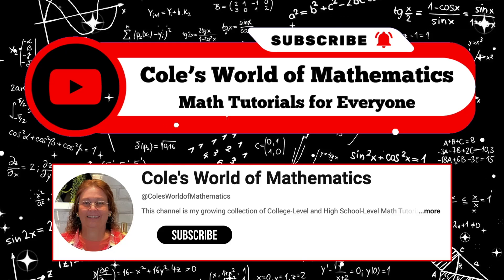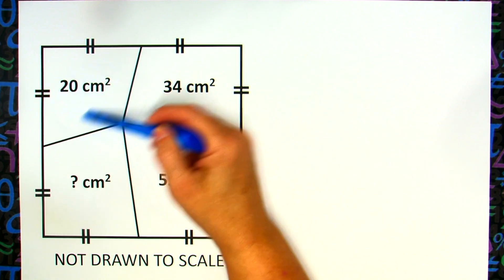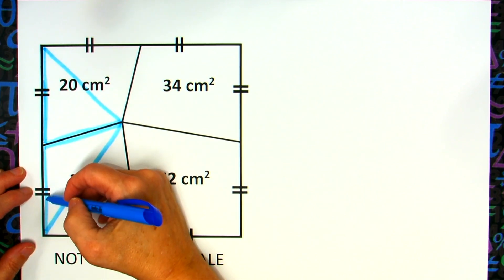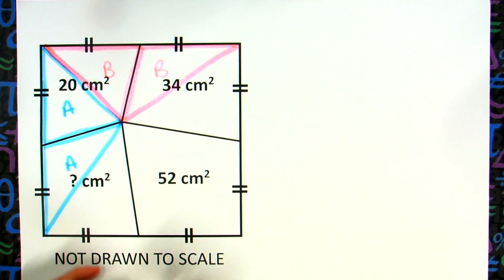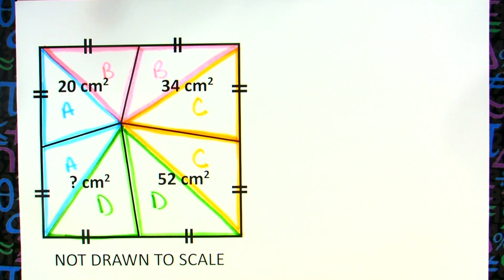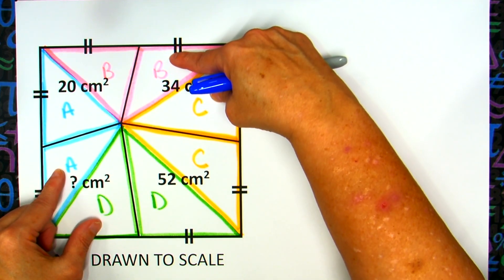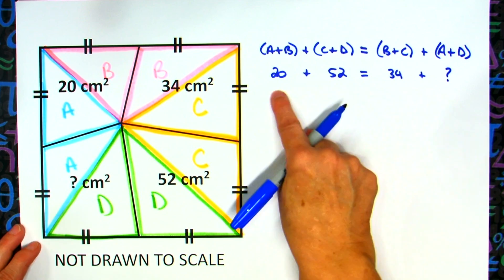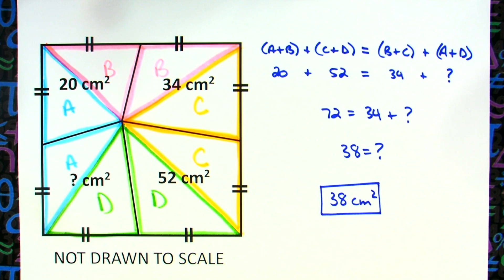How to Find the Area of an Unknown Section of a Square | Unique Geometry Problem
Welcome to Cole's World of Mathematics! In this video, we tackle an interesting geometry problem: finding the area of an unknown section of a square. This problem presents a unique challenge in geometry that requires creative thinking and a solid understanding of area calculation techniques.

We’ll go step-by-step, showing how to break down the square into manageable sections, apply area formulas, and ultimately solve for the unknown section. This is a great video for students who want to improve their geometry skills or anyone interested in problem-solving with shapes.

Whether you're studying geometry, preparing for a math competition, or just love solving unique math challenges, this tutorial will guide you through the process and enhance your understanding of geometry.